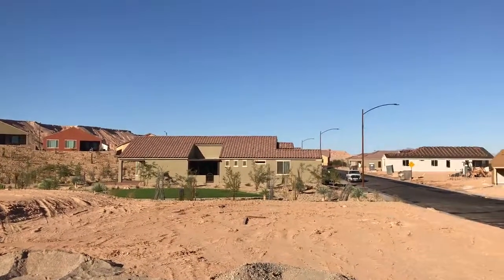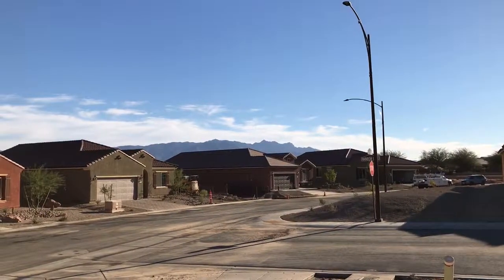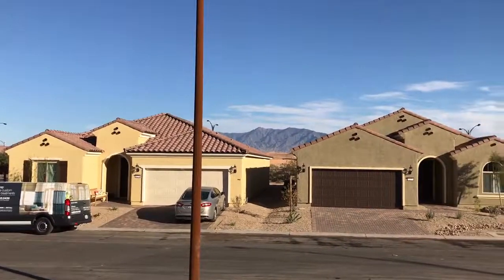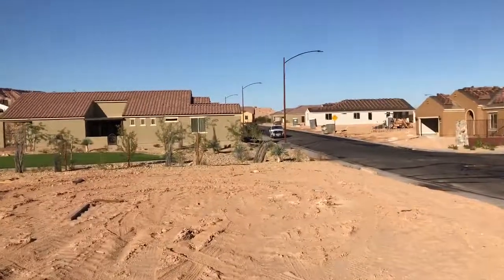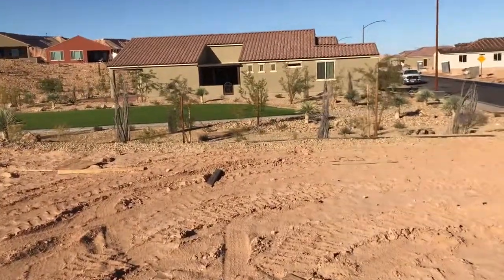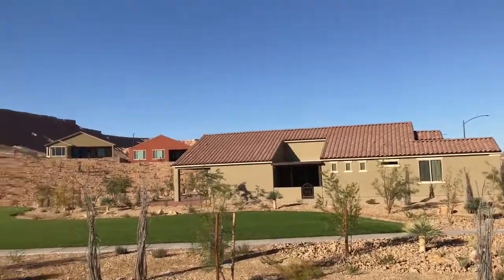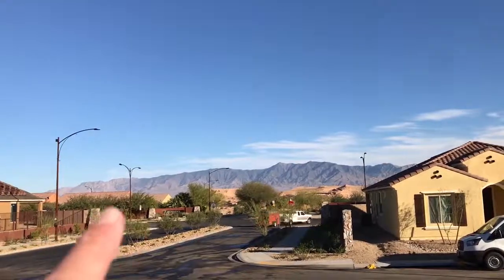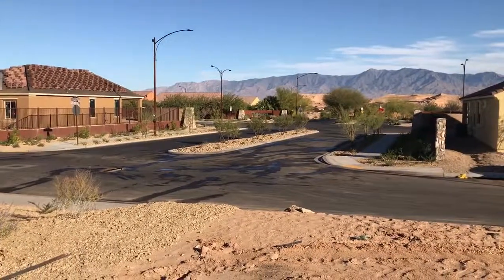Lot 70 in Wishing Well